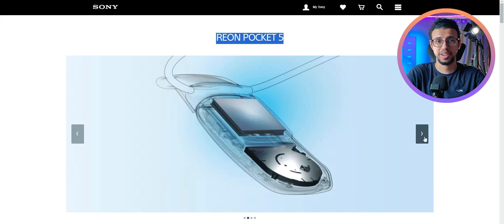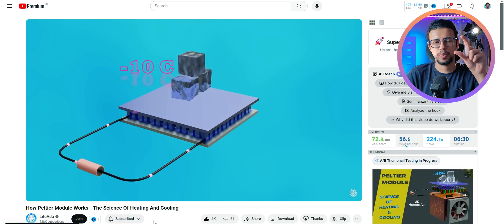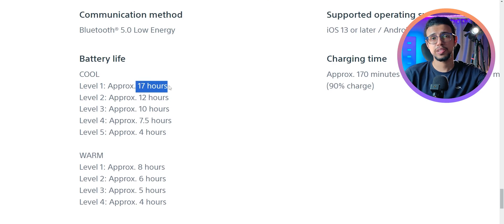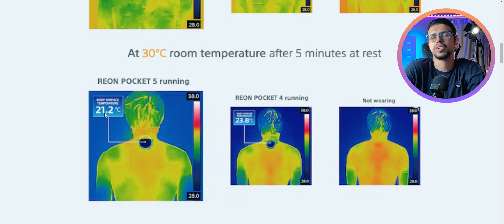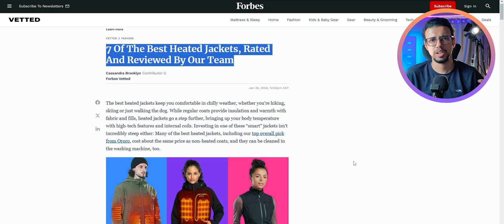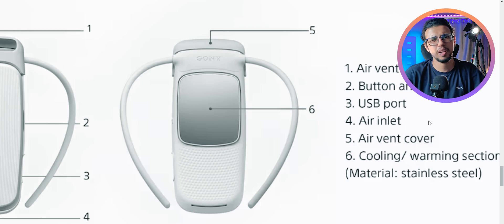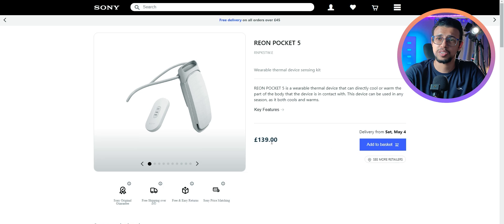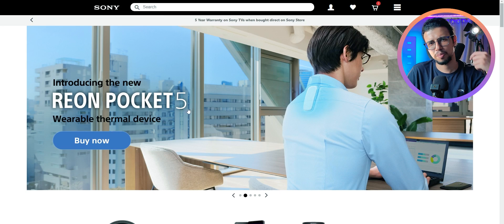Sony made a Wearable Body Cooler and Warmer!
This device is called the REON Pocket 5. It's made by Sony - yes, THAT Sony!
It's a wearable Peltier-based device with smart sensors that can warm or cool your body, helping you regulate a comfortable temperature in any weather.

It's available for £139. What do you think? Would you buy one of these?

My Video Gear:
1. Camera: my phone :)
2. Wide-angle Lens
3. Primary Tripod
4. Flexible Tripod
5. Main Video Light
5a. Secondary light
6. Background RGB Lights
7. Light holder
8. Microphone
9. Mic holder arm
9b. Secondary Mic holder
10. USB Ring Light
Cheers!